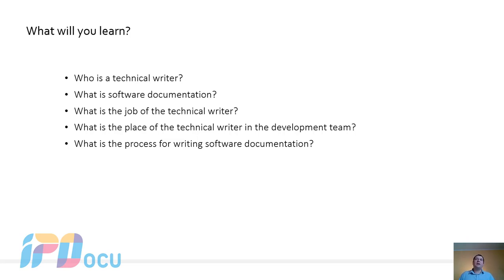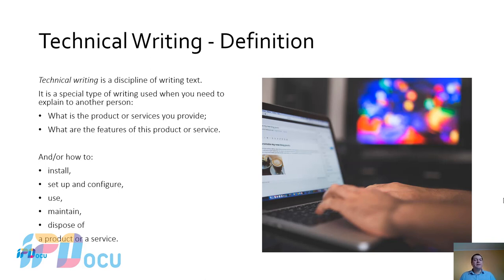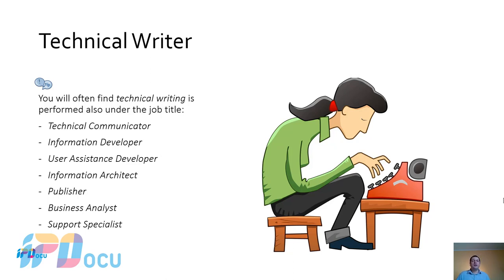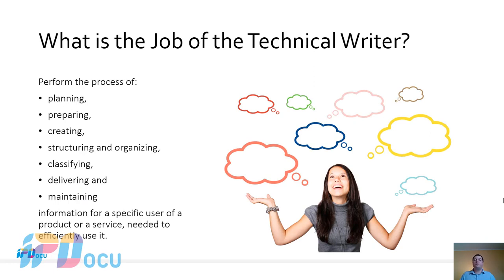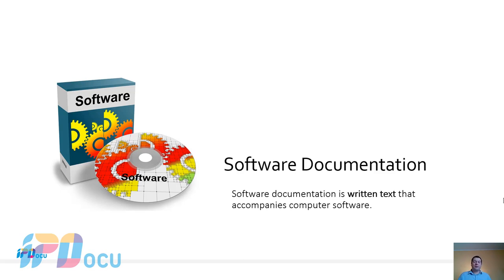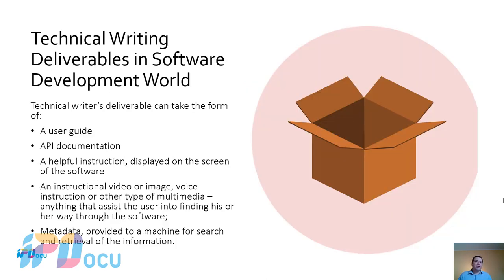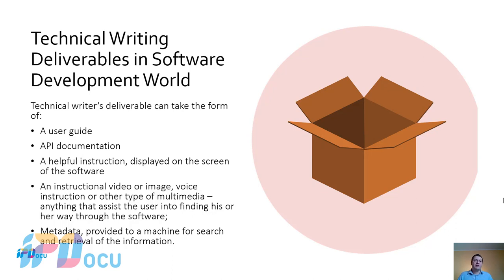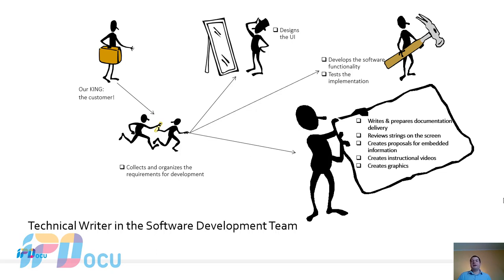Basics of Technical Writing for Software Documentation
Are you looking for a way to get started as a technical writer? Would you like to learn what are the steps you should follow as a technical writer in a software development team?

Watch this webinar to find out more about the world of technical writing.

My name is Jordan Stanchev. I've been working in the field of software development and technical communications for the last 20 years. I've made a successful career as a technical writer in one of the largest software development companies in the world. I am the founder and lead instruction in the JPDocu School of Technical Writing

In this video, you will find the details around the deliverables you should develop as a technical writer specialist. You will also find the process steps that you should use to design and develop software documentation.

You will learn:
- What do we call technical writing?
- Which are the key deliverables from the work of the technical writer?
- Where would you fit in the software development team?
- What are the steps you should follow to create software documentation?